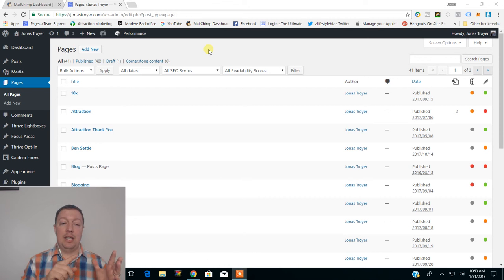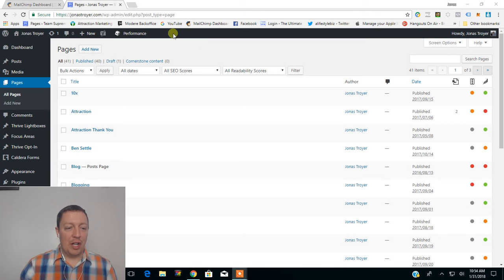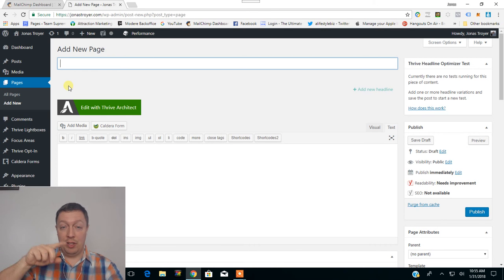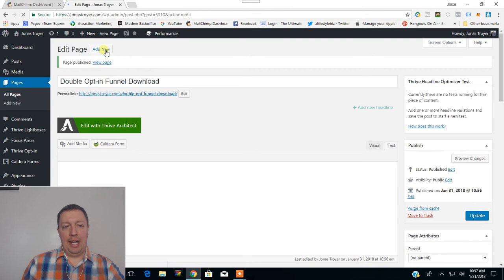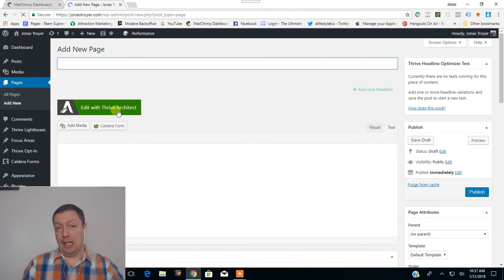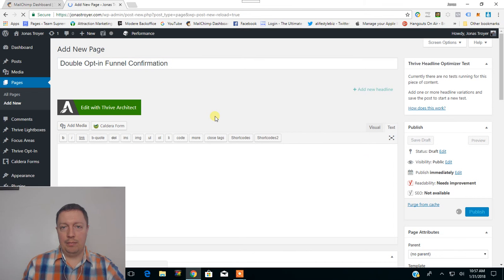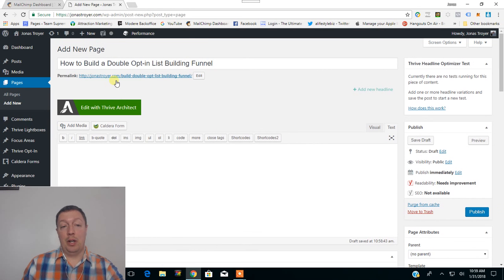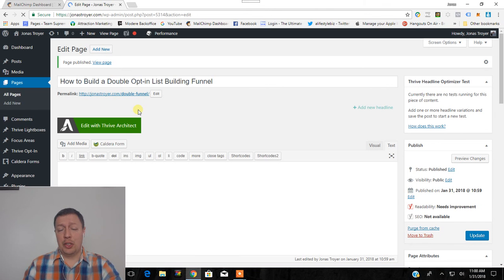How to Build a Double Opt in List Building Funnel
to get the rest of the videos and the cheatsheet.